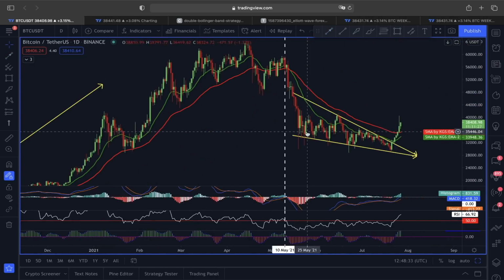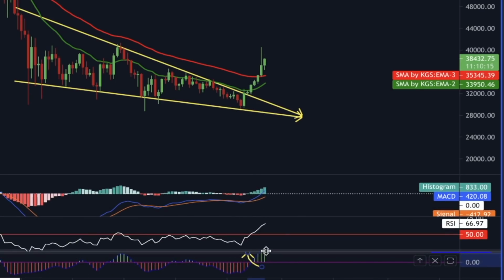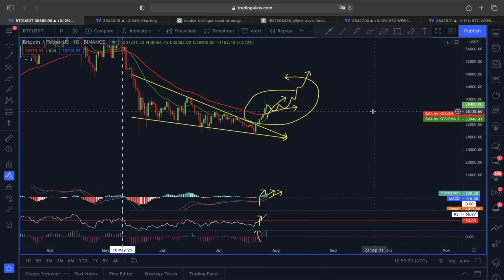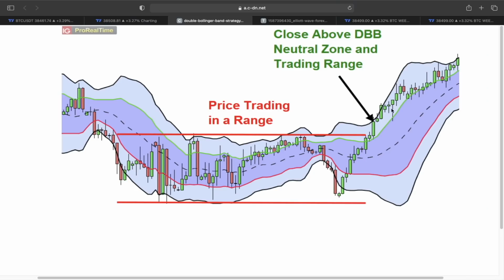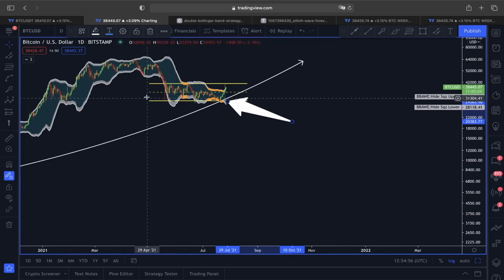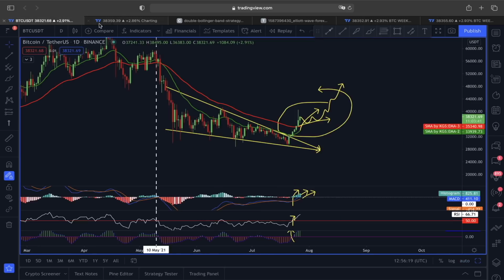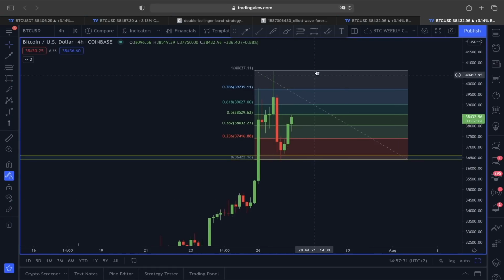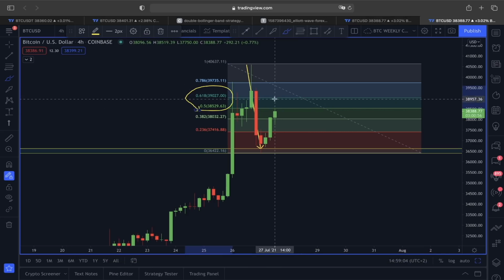THIS FINAL CONFIRMATION IS A MUST FOR BITCOIN BULL RUN!!!!!!!!!!!